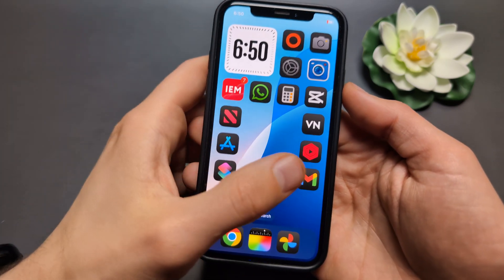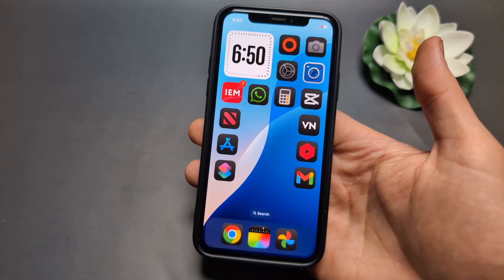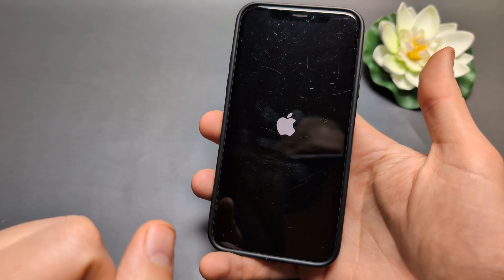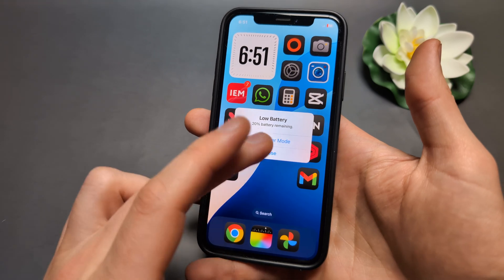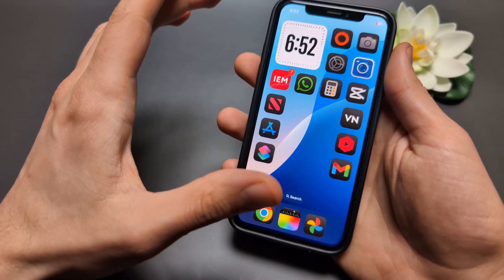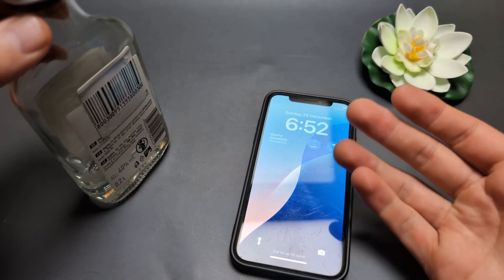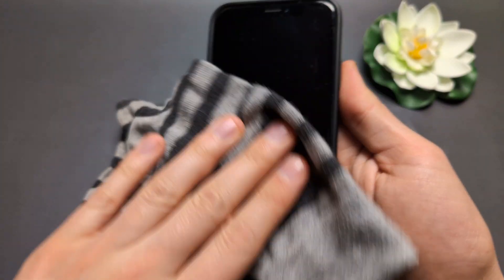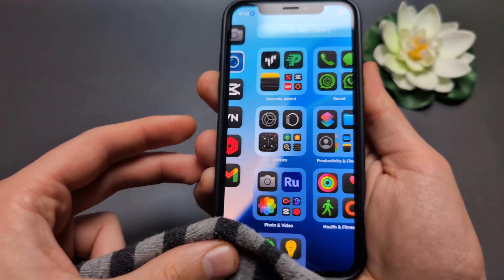Iphone 12 Screen Not Responding to Touch Properly? Stuck, Frozen,Lags (12, 12 Pro, 12 Mini)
How to Easily Fix Touch Screen Problems on iPhone 12 , Iphone 12 Pro & Iphone 12 Mini